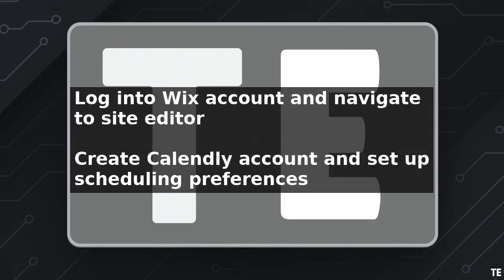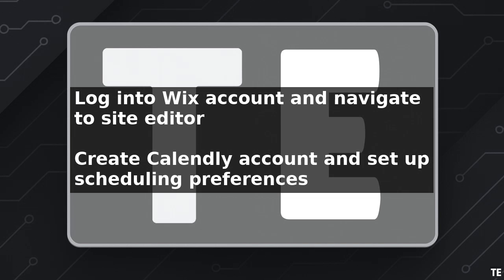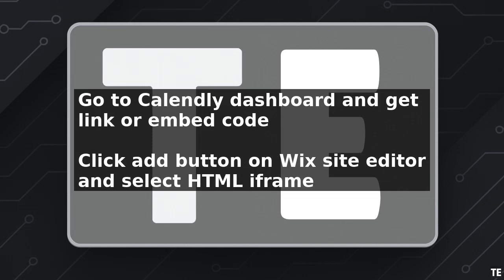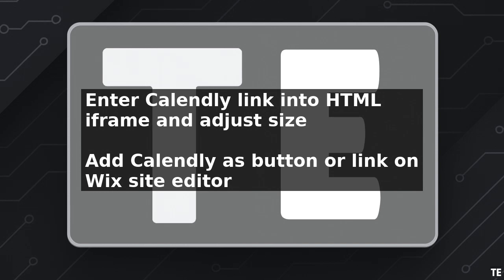New How To Add Calendly To Your Wix Site Full Guide (2025)